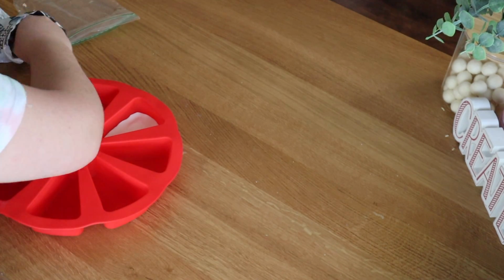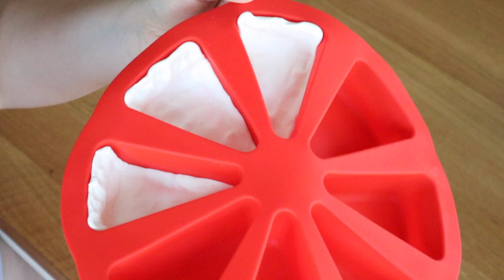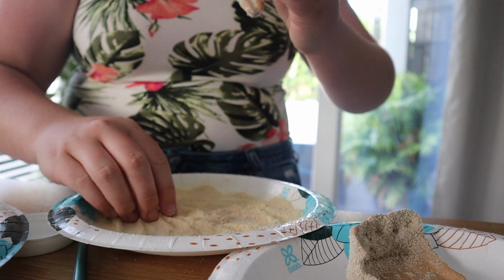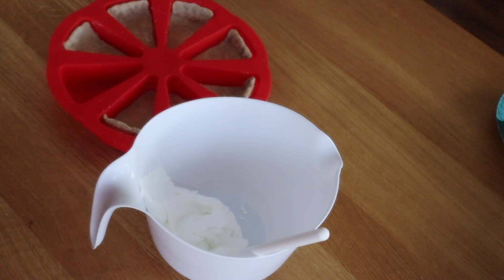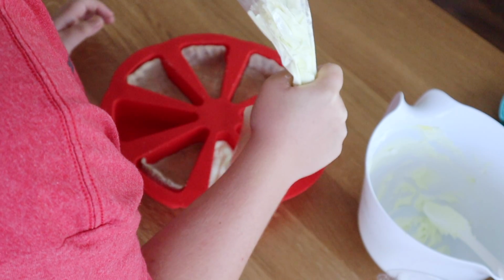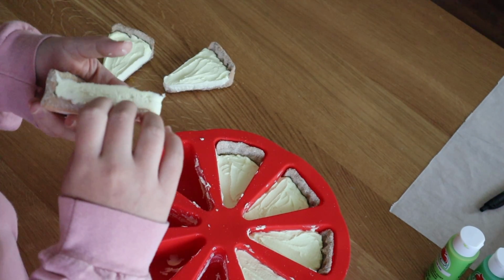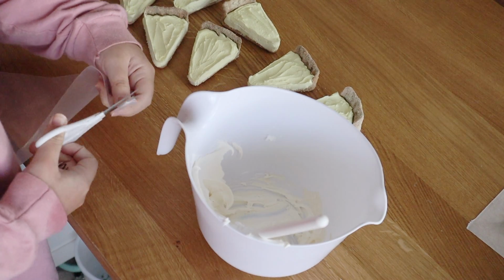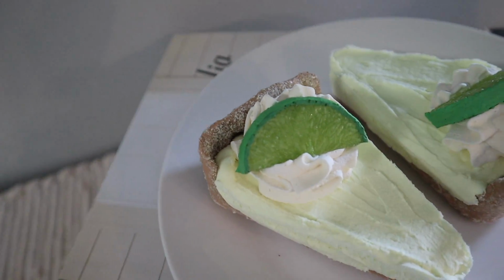Fake Key Lime Pie Slices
When it comes to summer one thing I love is everything related to Key Lime Pie, even decor! What could be better than some realistic FAKE KEY LIPE PIE SLICES to decorate with and much more.

Amazon Pie Slice mold